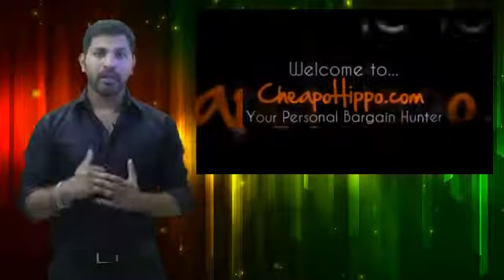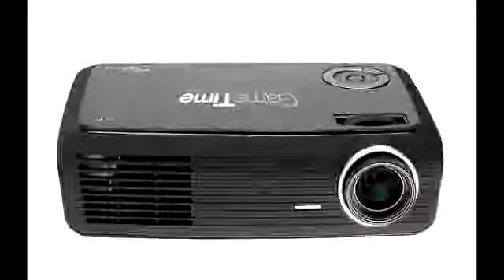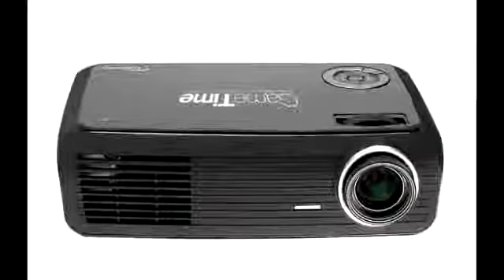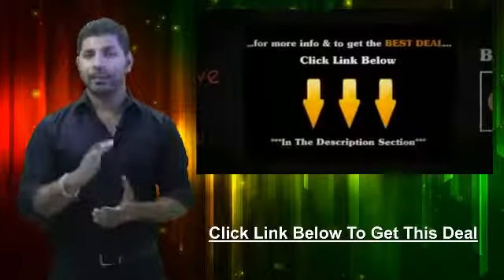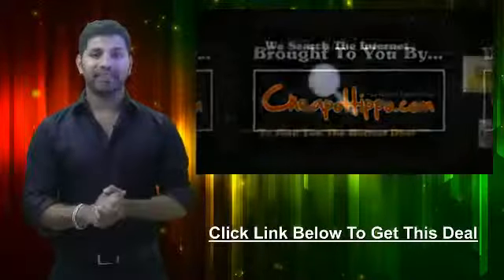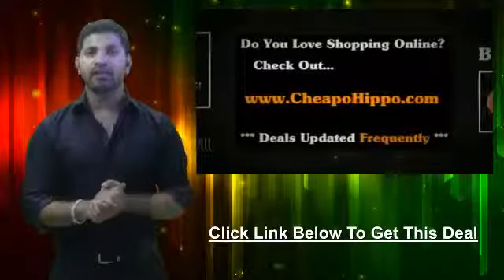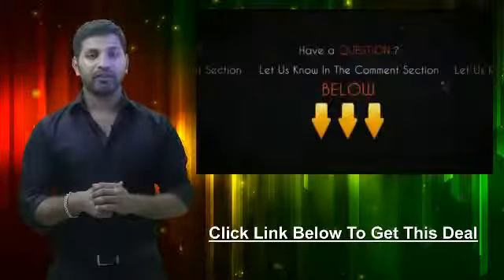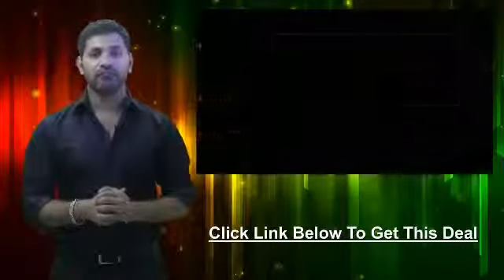Optoma GameTime GT-7000 DLP projector - $6721831